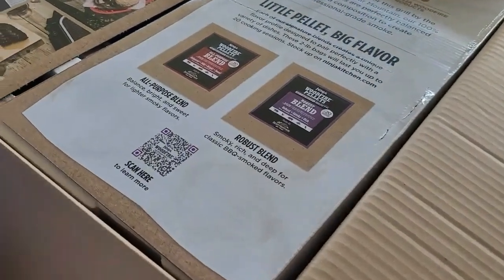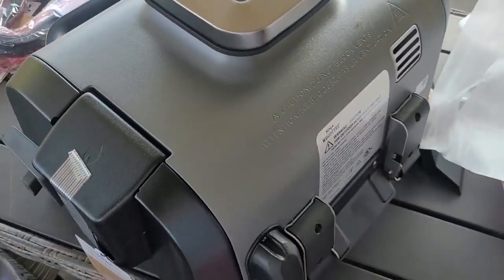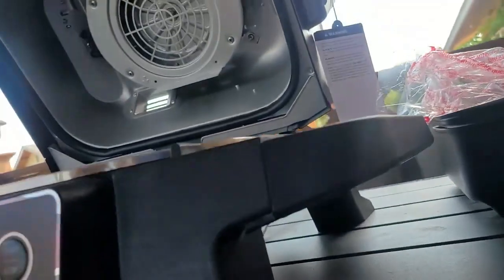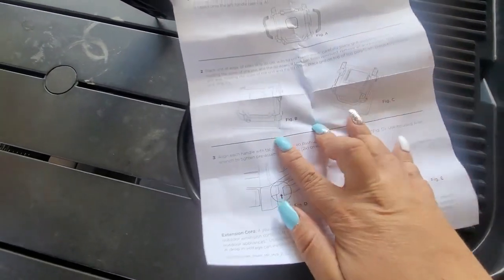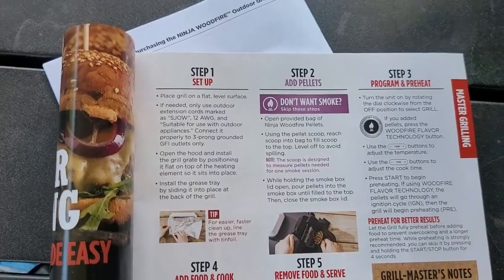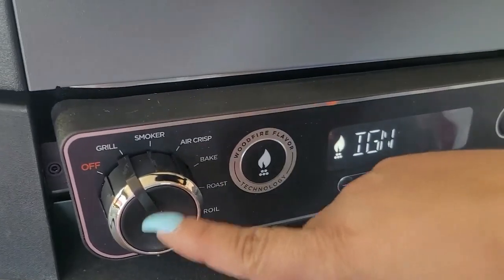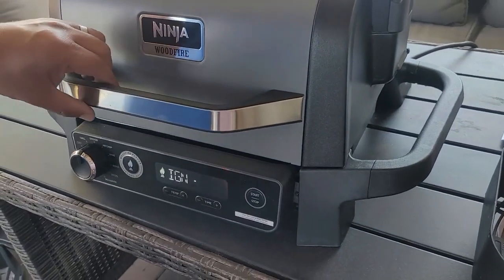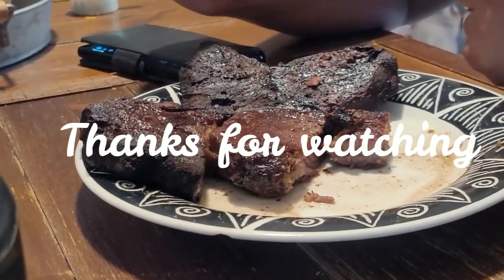Unboxing Ninja Woodfire outdoor grill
Welcome to another unboxing video of the ninjawoodfireoutdoorgrill hope you find it help incase you are in the hunt of an outdoor grill for all those only meat eaters. 100% recommend

intro and outro song by artist Caero
bubblegum pop (happy-step)

Intro and outro art by allie_edits in fiverr if you go say Nena recommends